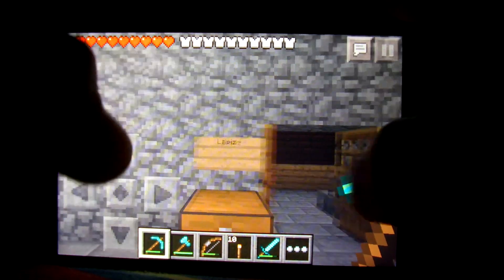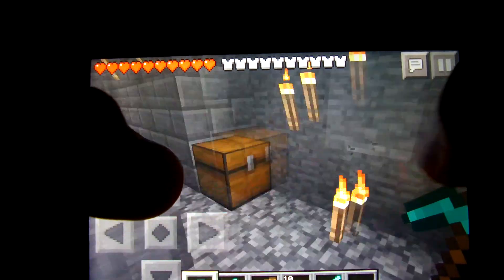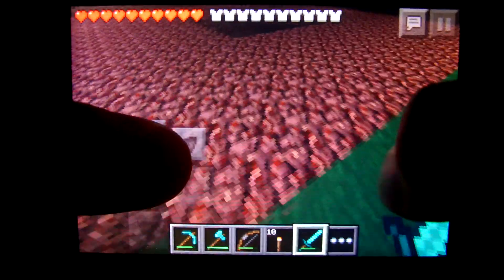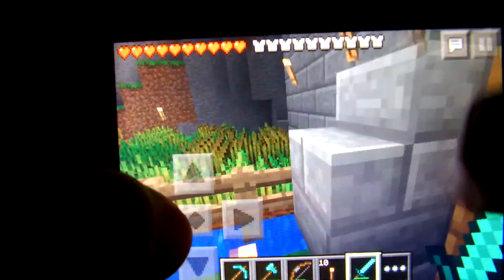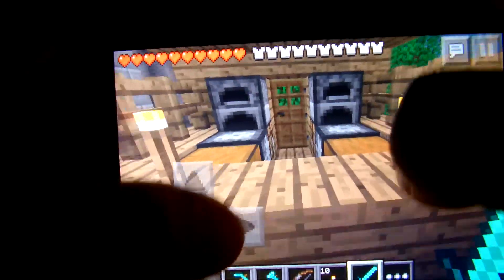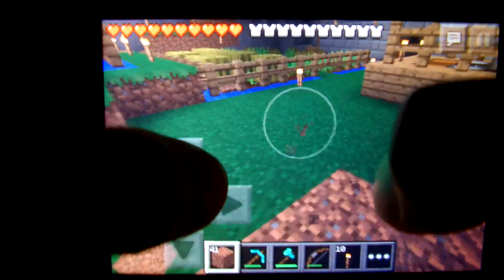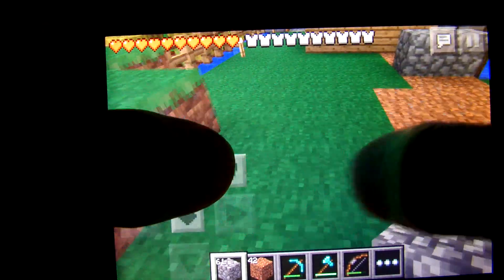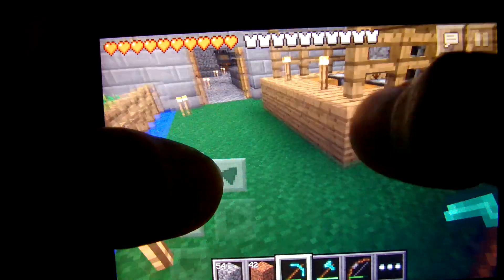Minecraft PE: Douchery EP.8